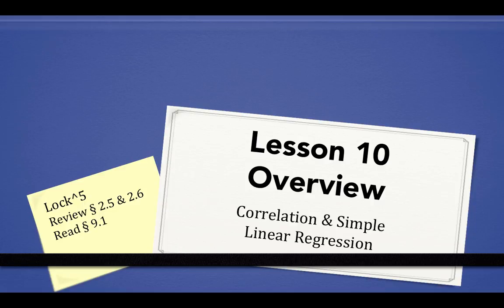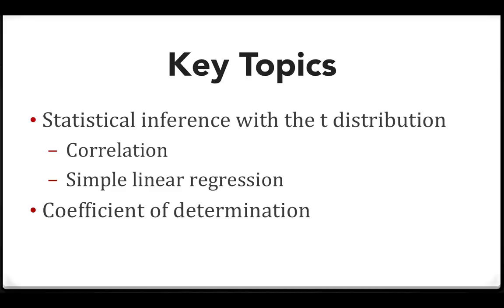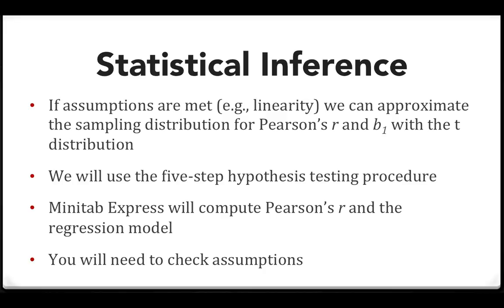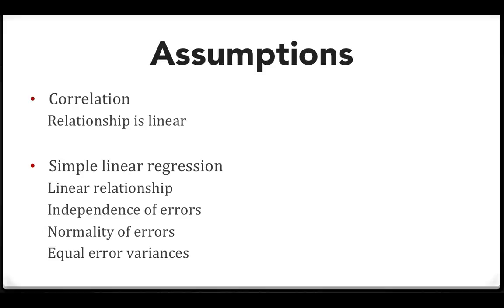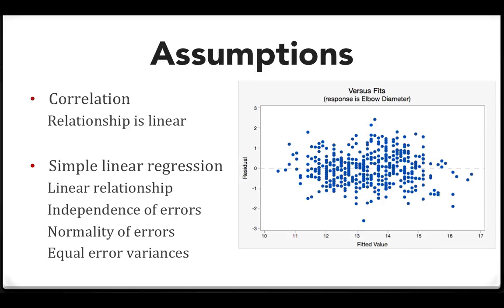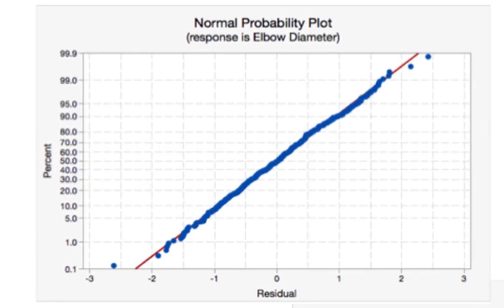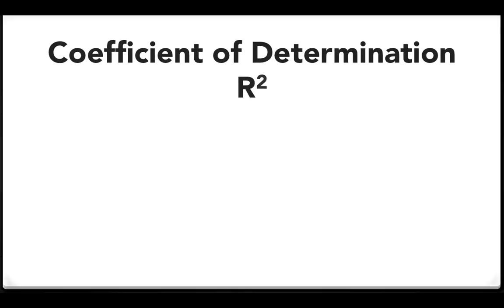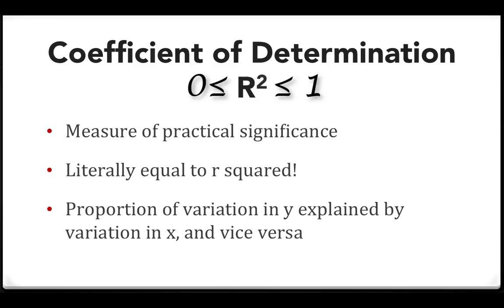Lesson 10 Overview, Summer 2017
Table of Contents:

00:39 - Topics to Review
00:57 - Key Topics
01:23 - Statistical Inference
02:07 - Assumptions
04:51 - Coefficient of Determination (R-squared)